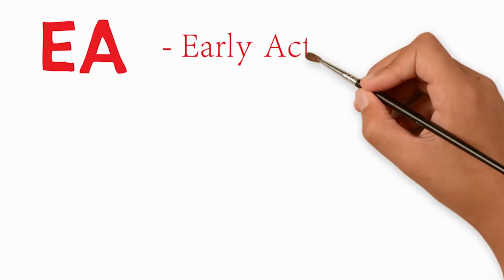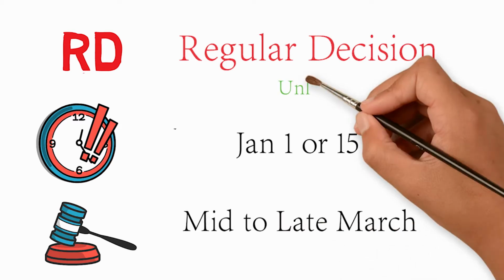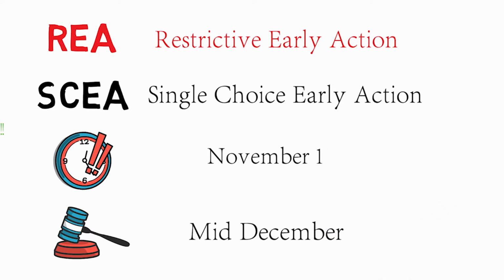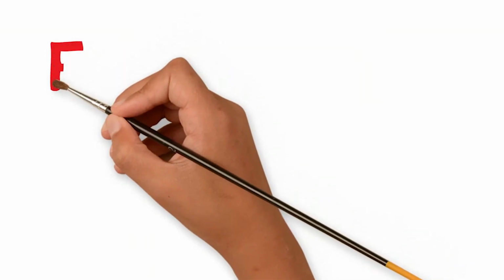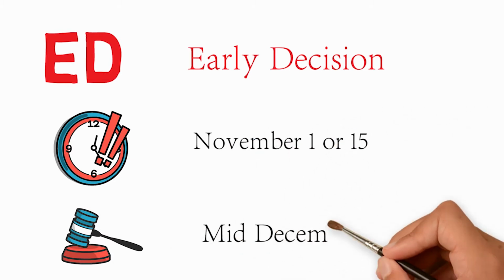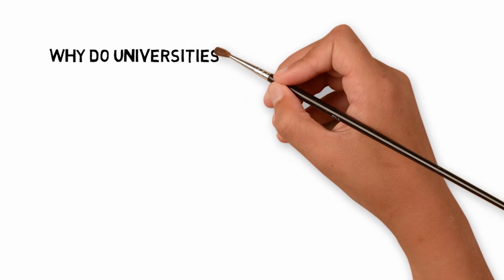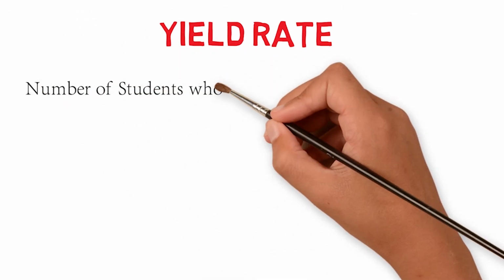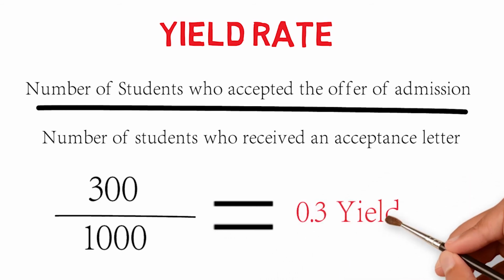What is REA, ED, RD? US Admission Systems in Four Minutes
REA, SCEA, ED, EDII, EA, RD: Nobody will blame you if you are confused about these terminologies and do not know the legal aspects around it. Fear not, this video will comprehensively analyse to you everything in just four minutes.

You will learn about deadlines, how many you can apply to under each plan, and also about a little known element known as the Yield Rate, and why it is such an important consideration.